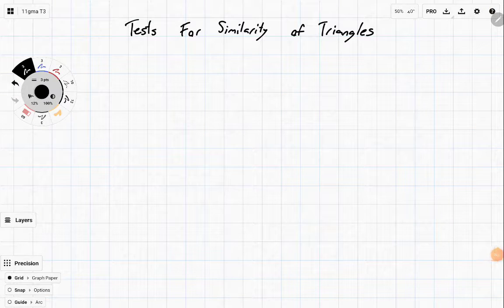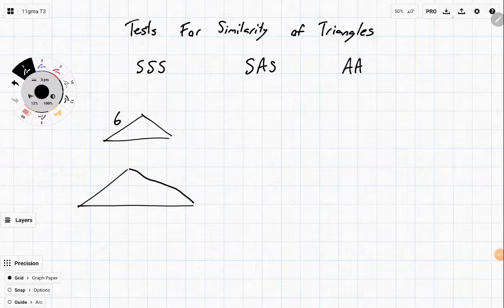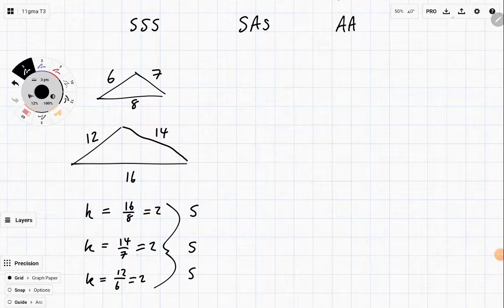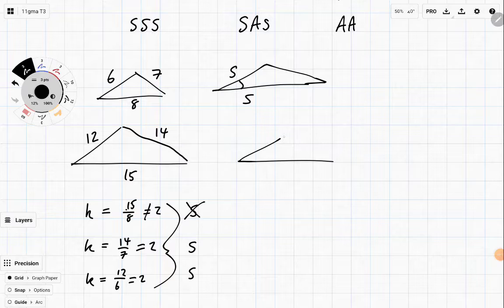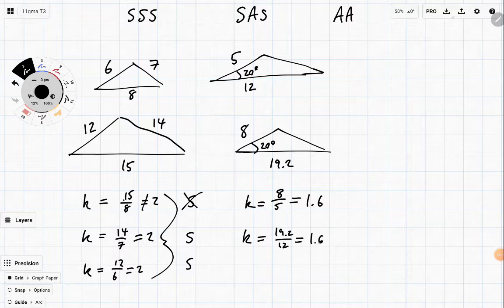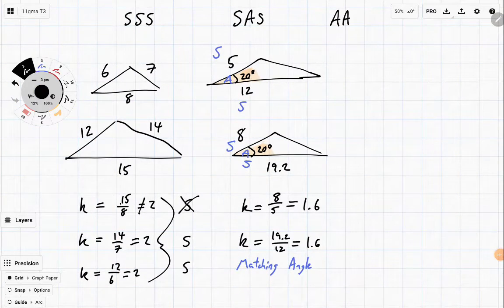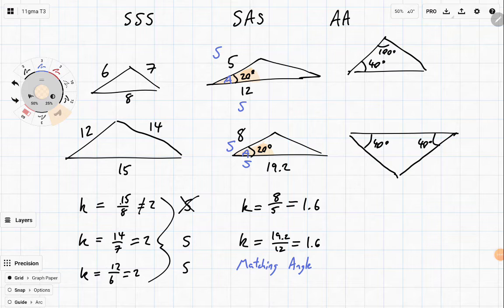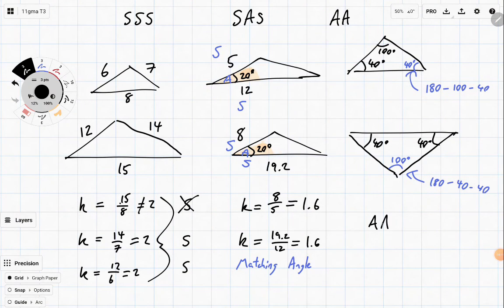Tests for Similarity of Triangles